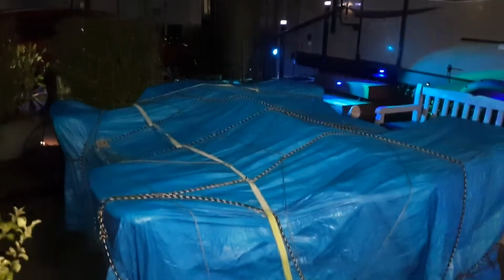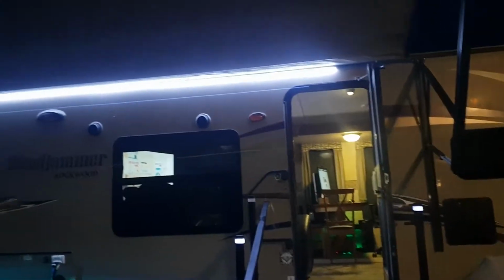New 600 LED from eBay just$13.92nz